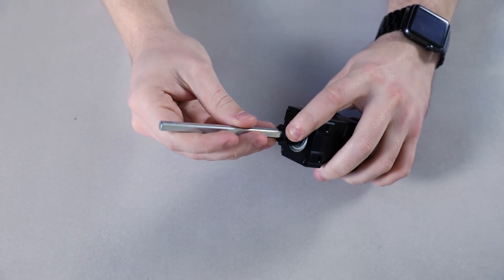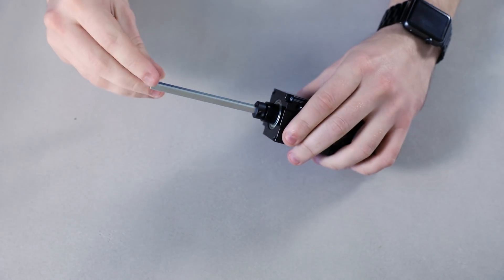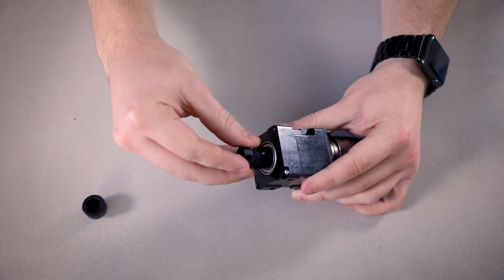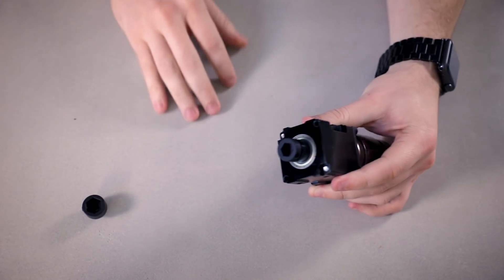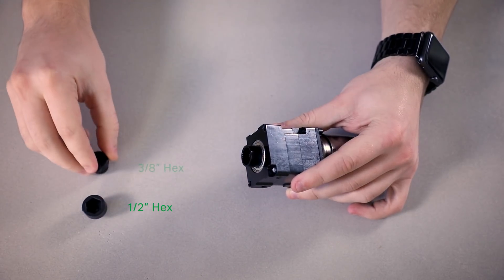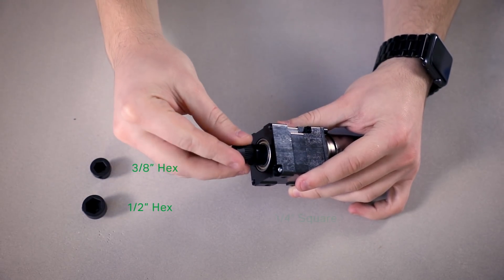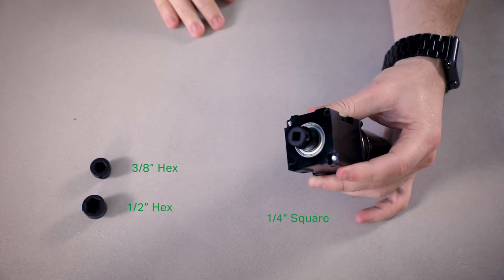VEXpro: Universal Female Output Shaft Product Overview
The VersaPlanetary Universal Female Output Shaft Kit allows users to drive a variety of shafts directly from the Gearbox. This allows users to create custom length output shafts that are longer than a standard set length.

This kit also includes adapters for three various shaft sizes:

1/2" Hex
3/8" Hex
1/4" Square